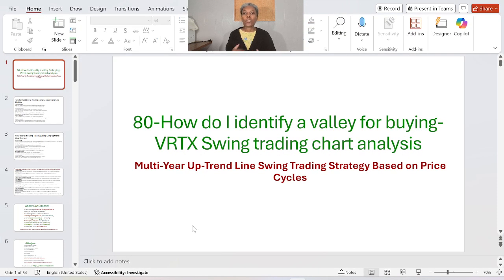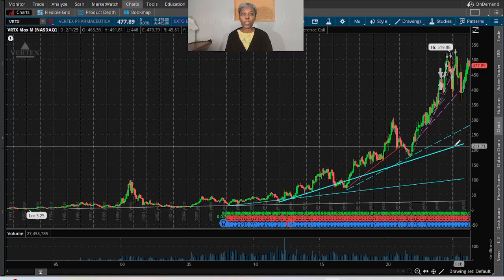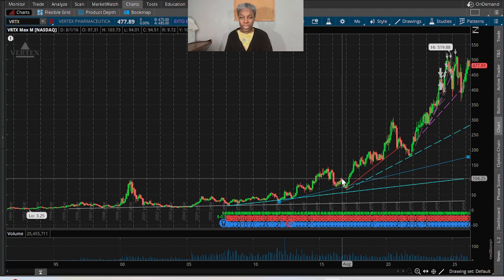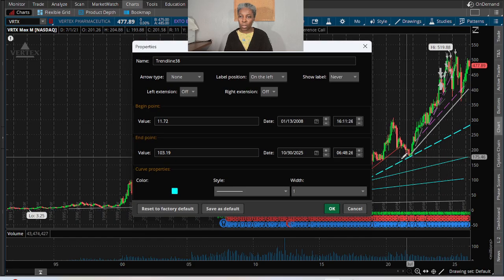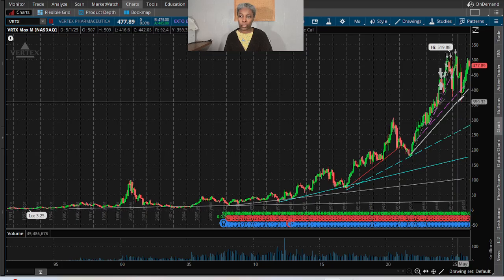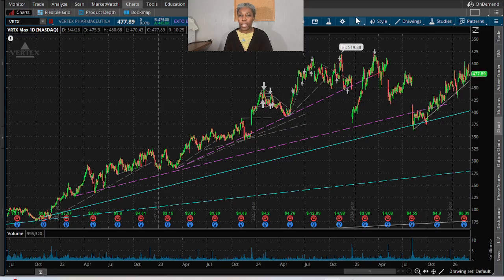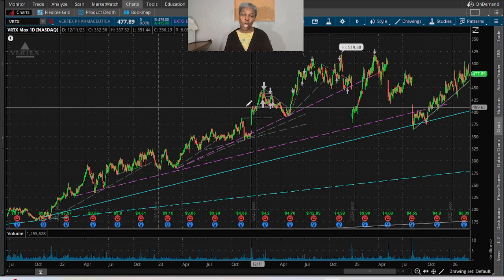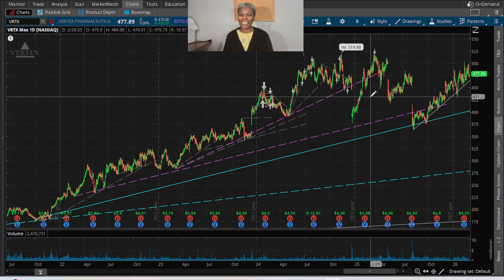80-How do I identify a valley for buying-VRTX Swing trading chart analysis v73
VRTX Swing Trading Analysis for Beginners using a Multi-Year Up-Trend Line Swing Trading Strategy Based on Price Cycles (Mar 4, 2026) – Learn how to swing trade with price cycle tips and entry strategies. Perfect for beginners looking for practical swing trading tips and chart analysis.

**Video Topic:** 80-How do I identify a valley for buying-VRTX Swing trading chart analysis

This beginner-friendly guide covers:
Entry strategy: Buy at the valley line

Our Vision

Our Objectives